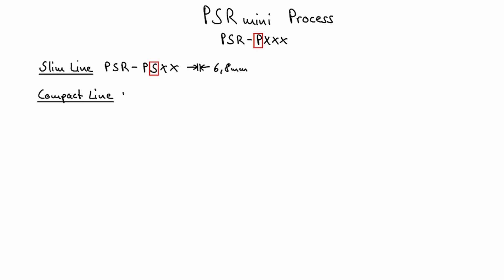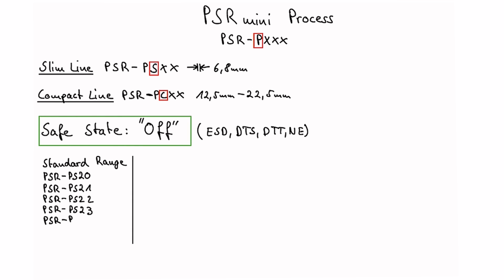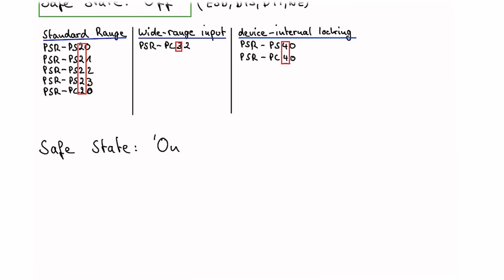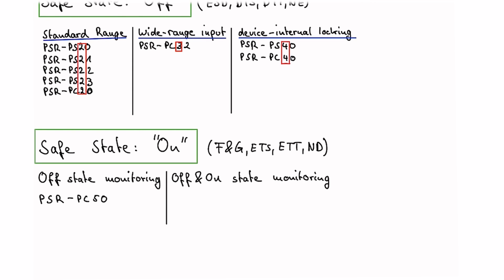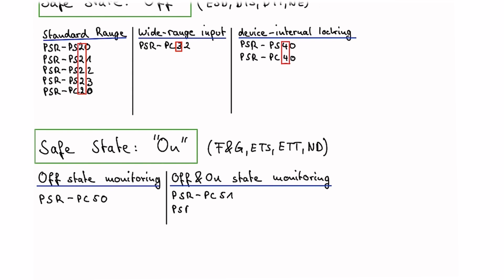Overview safe coupling realys – Safety relays for the process industry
▶Functional Safety in the Process Industry is a new video series.

▶This video introduces the product range and functions of safety relay / safe coupling relays from Phoenix Contact.

▶In the following videos, Manuel Ungermann, Safety Product Manager at Phoenix Contact, will explains terms, topics, and products relating to safe switching on and safe switching off in process technical plants.